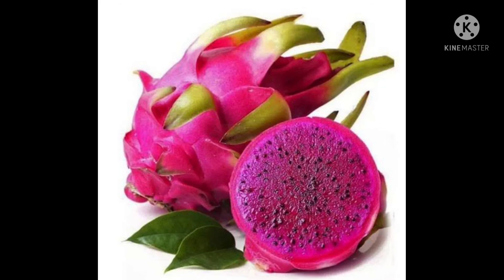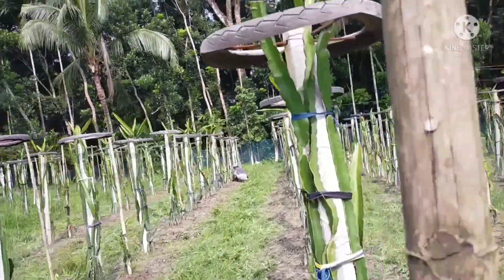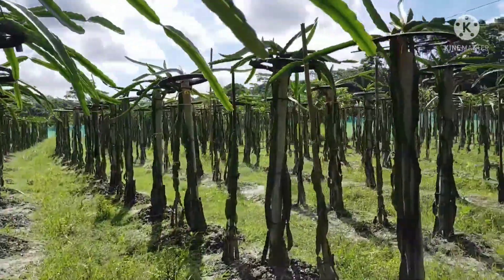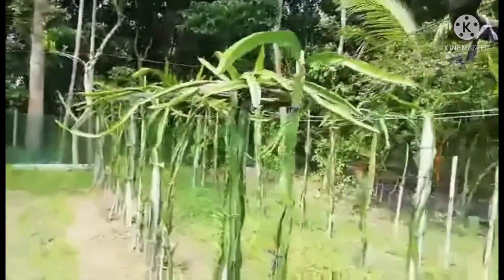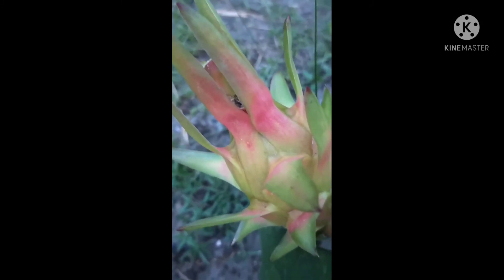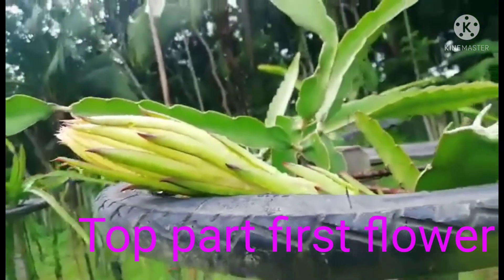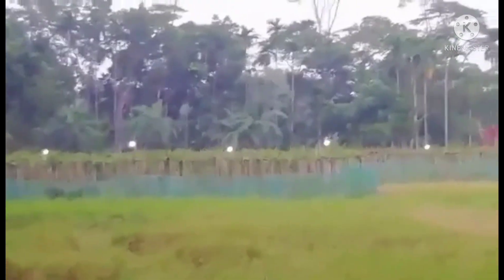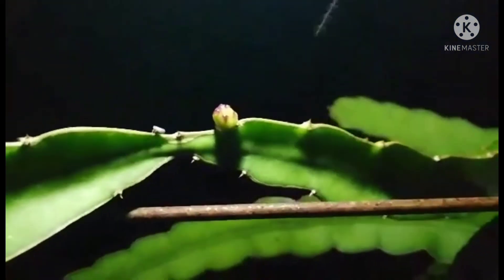Led Light Dragon Fruit Off Season I Dragon Fruit Farm Part 3 Barishal I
Led Light Dragon Fruit Off Season I  Dragon Fruit Farm Part 3 Barishal

Dragon Fruit is full of rich nutrition . It is Successful Grow fruit by LED light In off season.  Bangladesh Climate too much suitable for dragon fruit cultivation. High value farming during off season.

অফ সিজনে এলইডি আলোতে ড্রাগন ফল চাষ l ১২ ওয়াট বাতি ১০۔۔ ফুট দূরে বাঁশের খুঁটিতে স্থাপন l  শীতের ভোরে সূর্যের উঠার পূর্বে 4.5  টা হতে 6.5 টা এবং সন্ধ্যায় ৫-৯ পর্যন্ত আলো জ্বালিয়ে ভালো ফল পাওয়া যাচ্ছে l অফ সিজনে ফল উতপাদনে উচ্চ মূল্য পাওয়া যায় ,

আমাদের কাছে লাল,হলুদ,কাল ড্রাগন গাছ চারা আছে